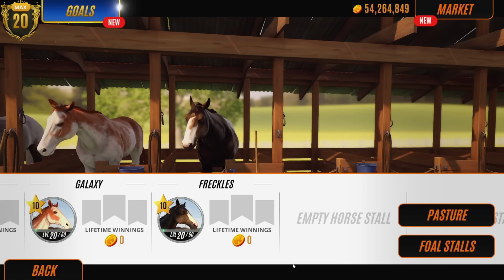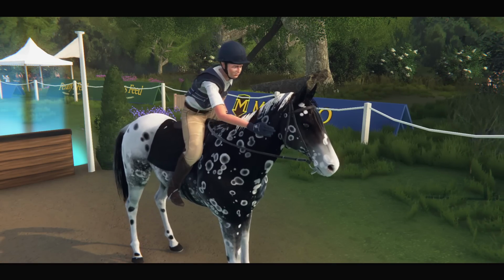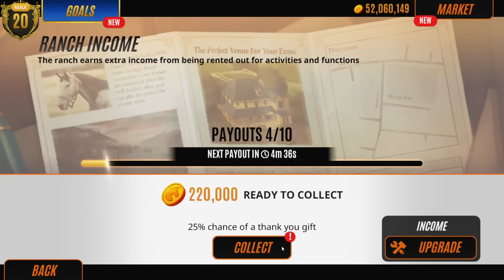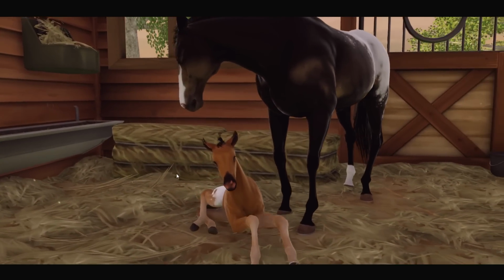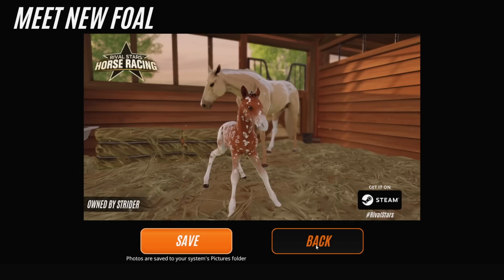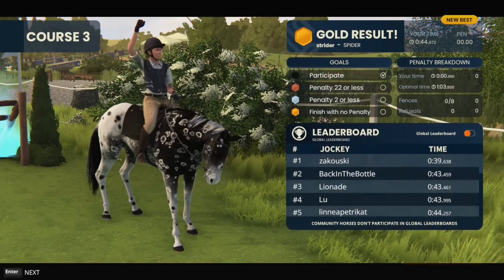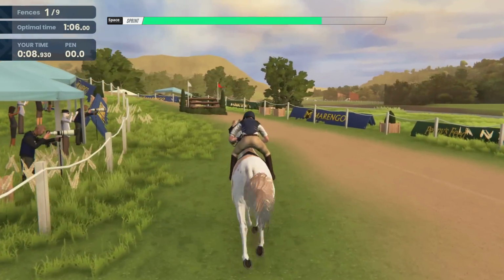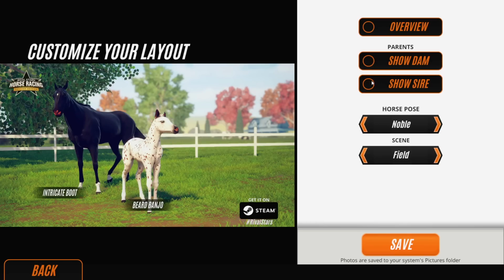Random pairings = random foals on Rival Stars Horse Racing...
Today we just put random horses together to see what foals we ended up getting!

LADY RANGER CHANNEL MEMBERS:
Horsey people:
Larna Ross
Dracoe Veils
Nouveau EQ
Patricia Murphy
elisabeth vamos

Horsome People:
Jordan Ward

VIP RANGER:
Jezza&Emmy Rose